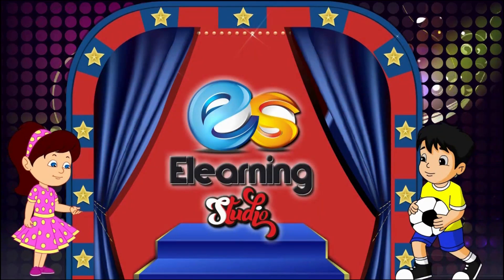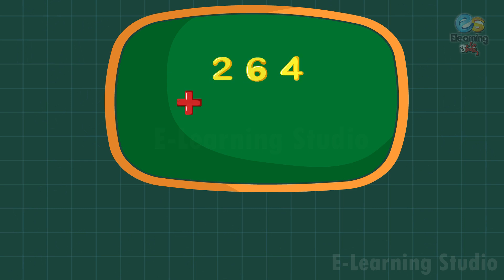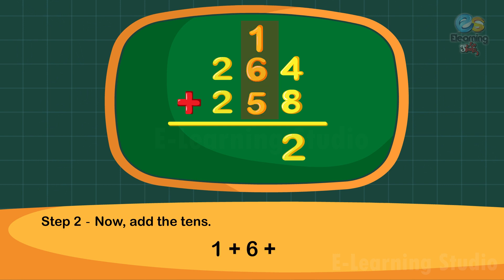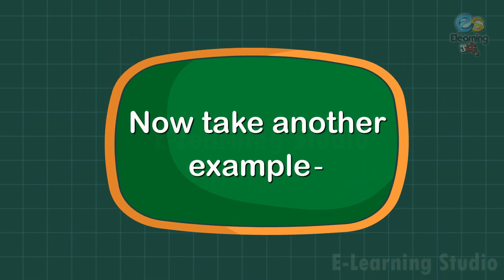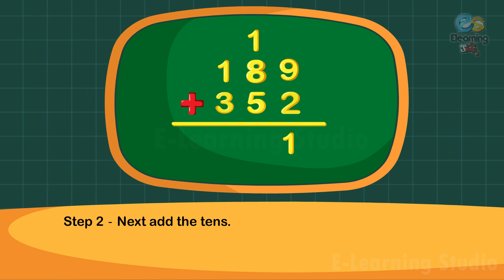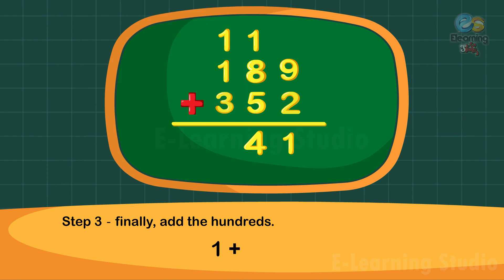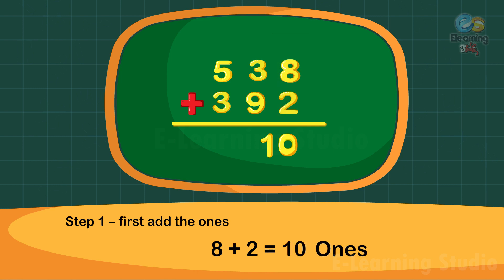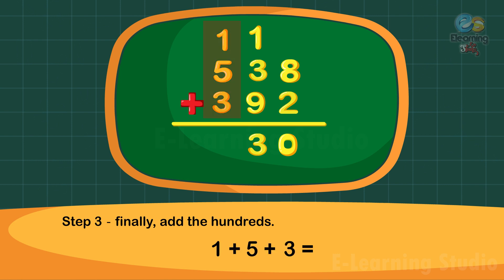Addition Adding 3 Digit Numbers | with carry over | Maths Basics For CBSE Children | class 2